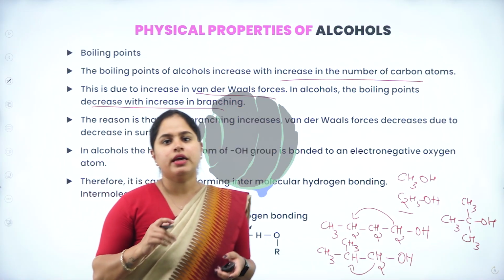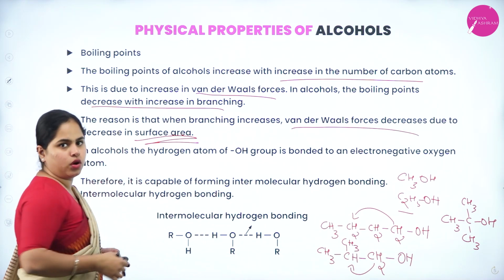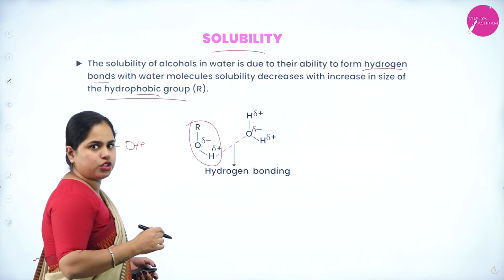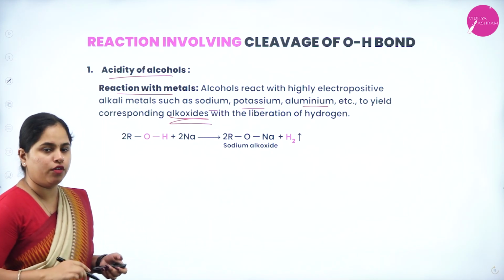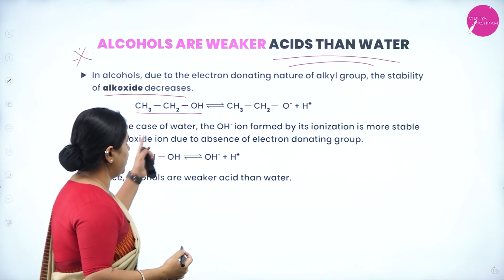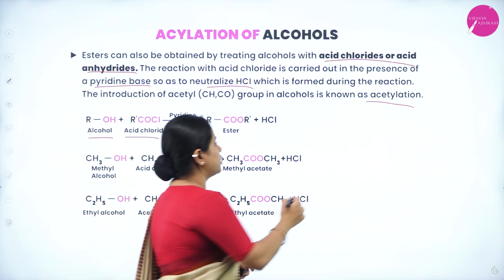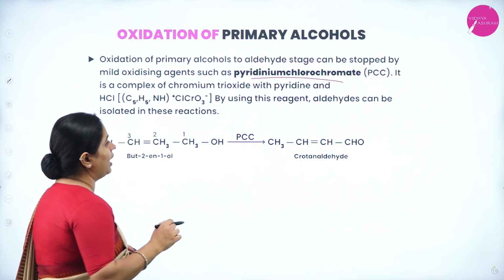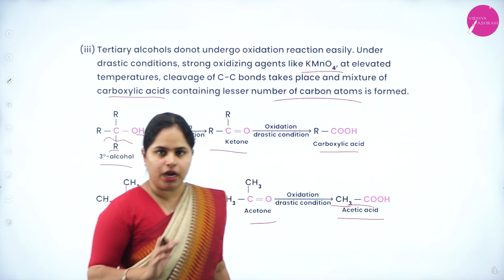DAY 37 | CHEMISTRY | CLASS XII | ALCOHOLS, PHENOLS AND ETHERS | L3